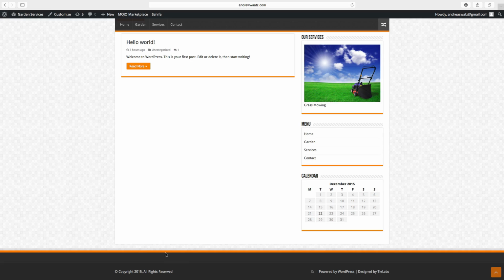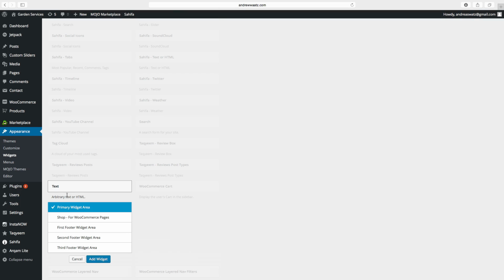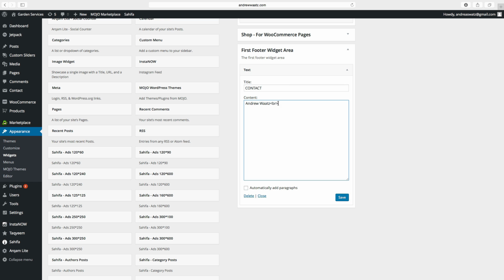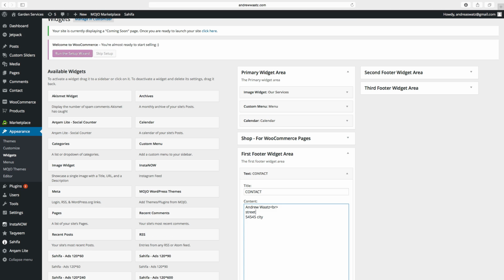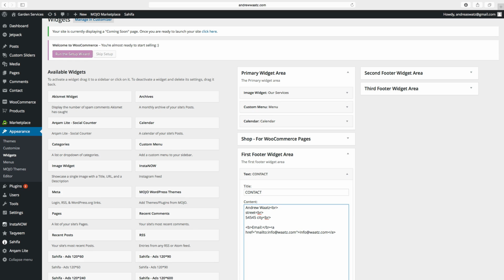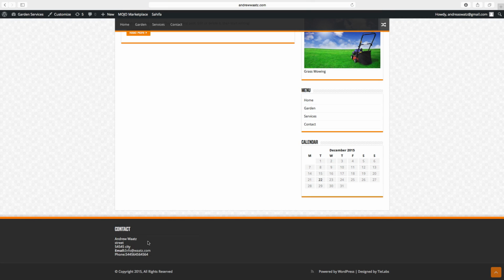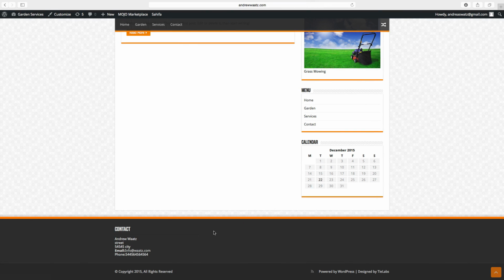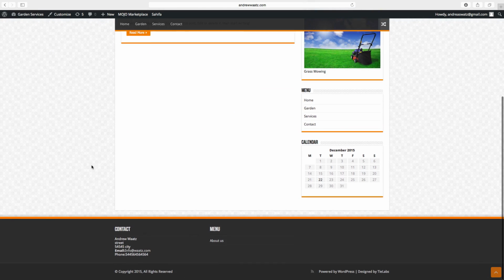Wordpress tutorial step by step 2016 (Part 5) -Add widgets footer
Complete WordPress tutorial step by step 2016 Part 5. We use the Blog/magazine theme Sahifa. Learn how to build a website step by step with this WordPress tutorial.

This is part 5 in which we learn how you can add widgets in the footer. We also show how you can with a HTML-script make your email to a link.

Here is where you can buy all the thing in this WordPress tutorial.